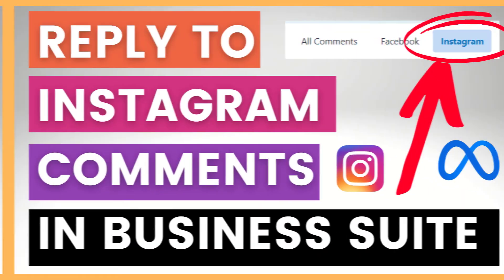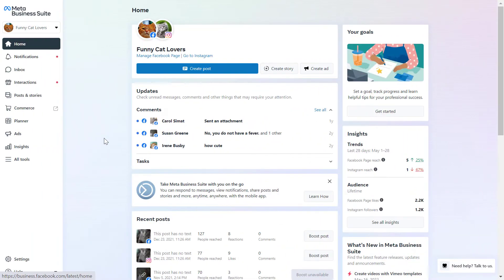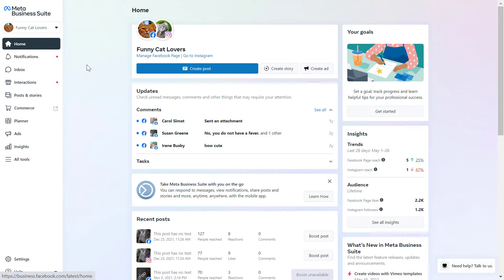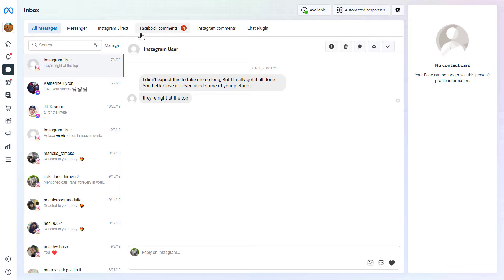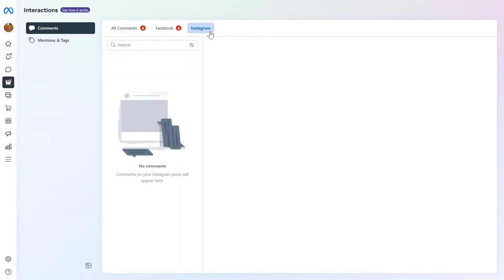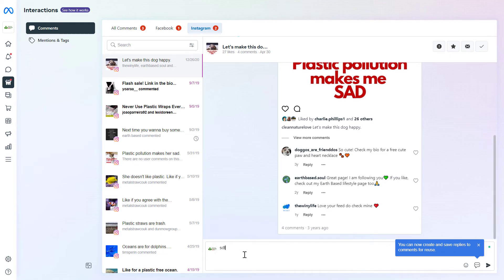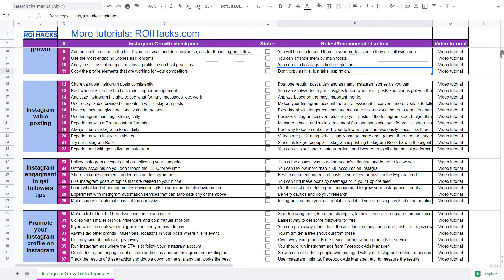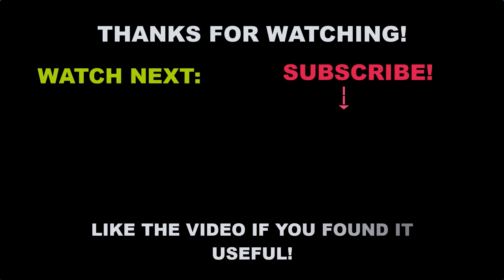How To Reply To Instagram Comments From Meta Business Suite? [in 2025]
We are going to show you how to reply to Instagram comments from a desktop computer using the Meta Business Suite. (previously known as Facebook Business Manager or Facebook Business Suite)